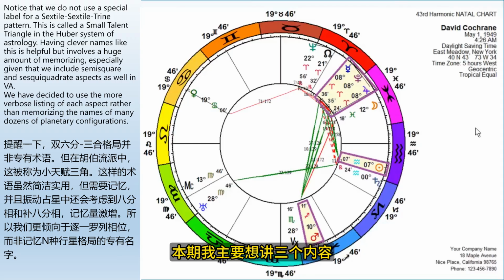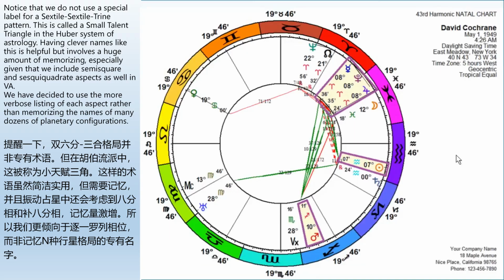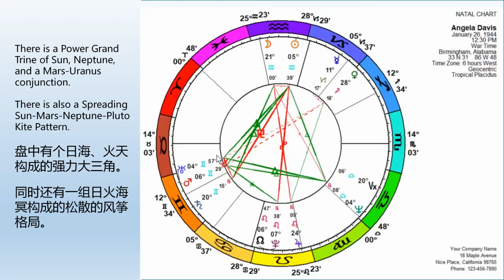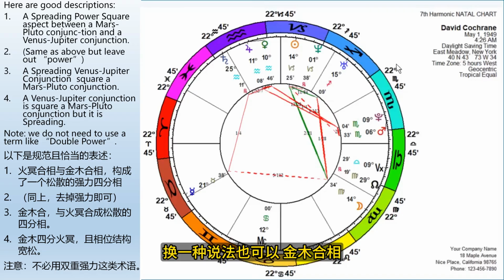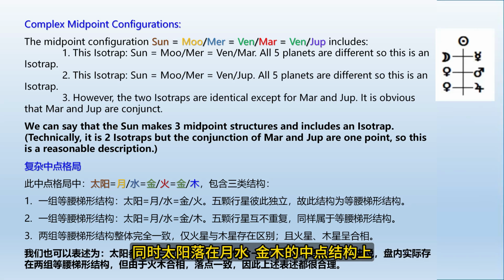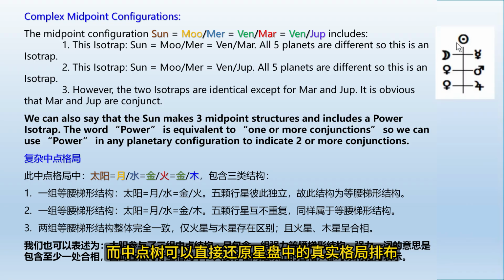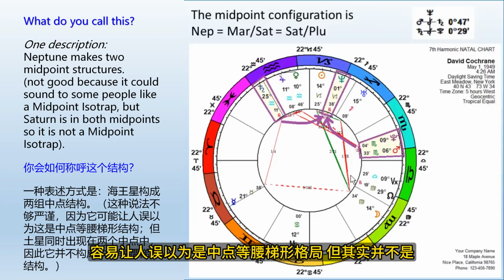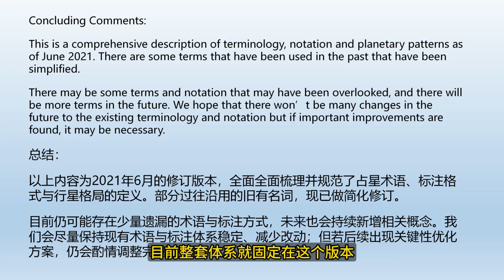振动占星基础精讲8：化繁为简，如何一眼抓住星盘格局重点【英音中字】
松散格局
松散合相
松散-强力-四分
八分-八分-四分格局
单星触发三组中点，内含一个强力等腰梯形
单星双中点构成的强力中点格局